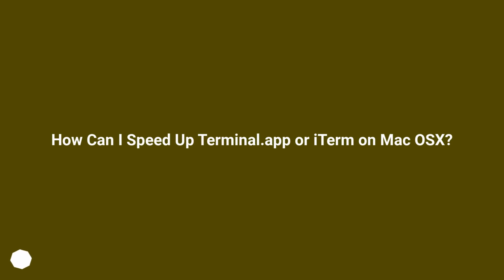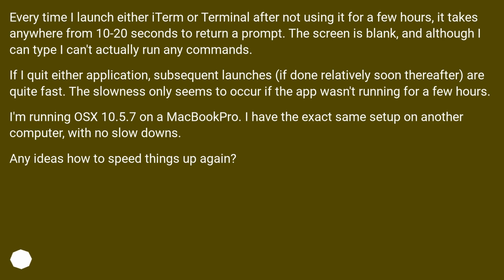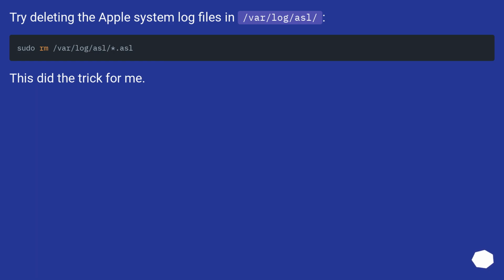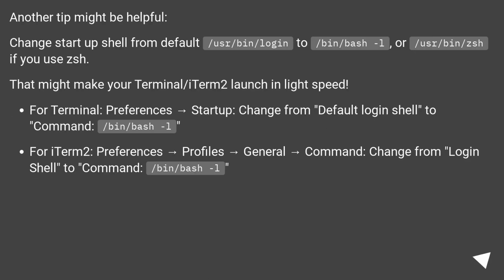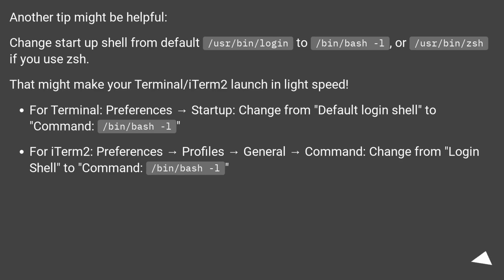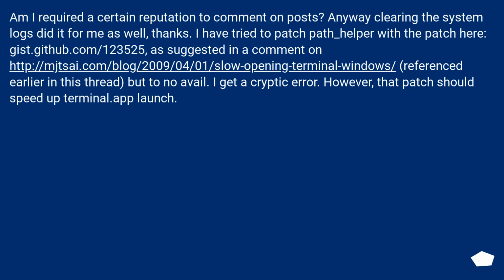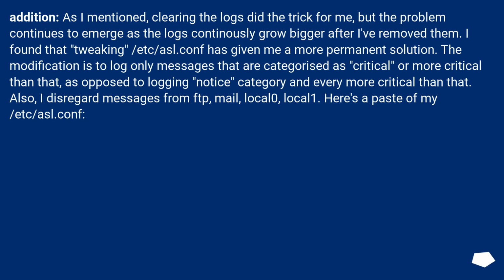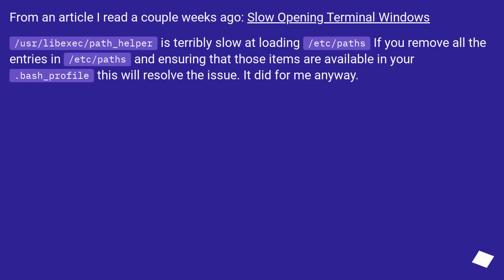How Can I Speed Up Terminal.app or iTerm on Mac OSX?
Chapters
00:00 Question
00:53 Accepted answer (Score 41)
01:11 Answer 2 (Score 32)
01:58 Answer 3 (Score 9)
03:44 Answer 4 (Score 7)
04:16 Thank you